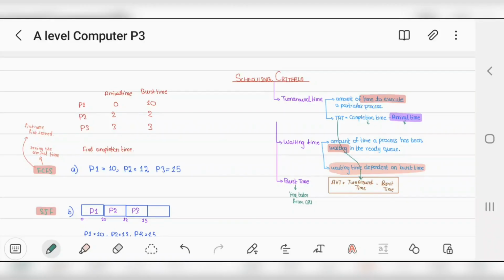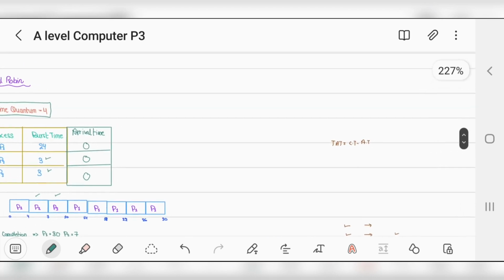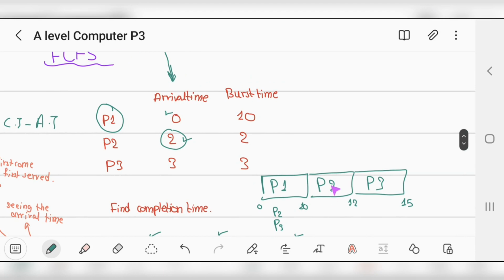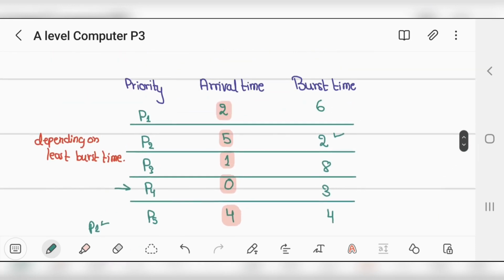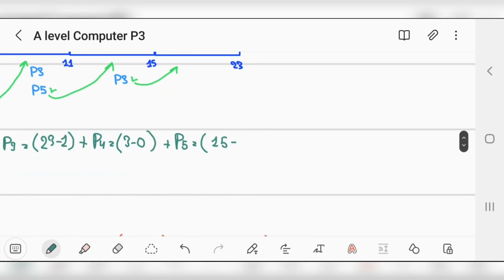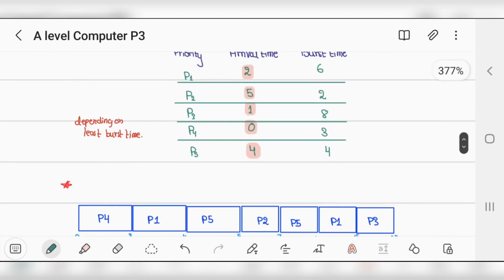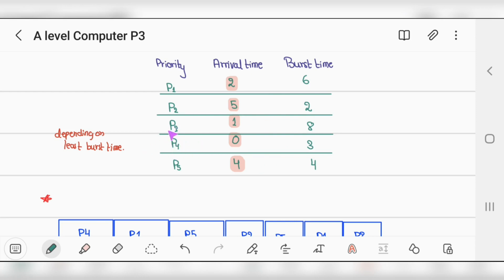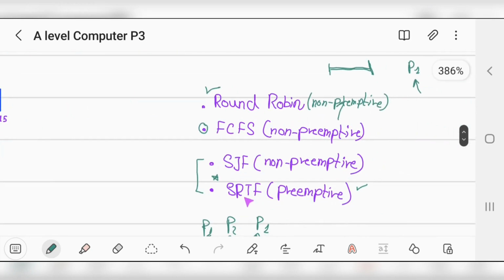Alevel Computer Science P3(9618)||Ch#4 System Software||Part 3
this part contains scheduling algorithm and their calculations regarding finding Average waiting time And Average TurnAround Time.
We will also going to understand about Burst time , Completion time And Arrival time.